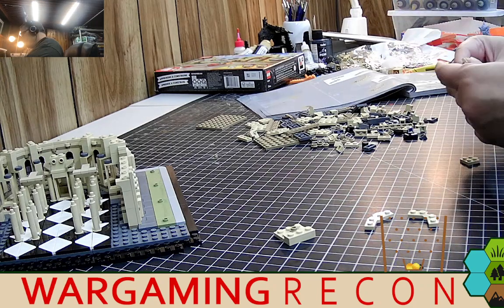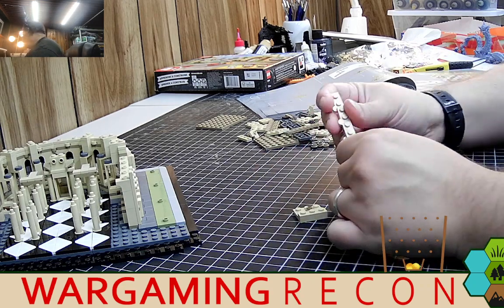Building LEGO Notre-Dame Part 2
Continued the Lego Notre-Dame set.